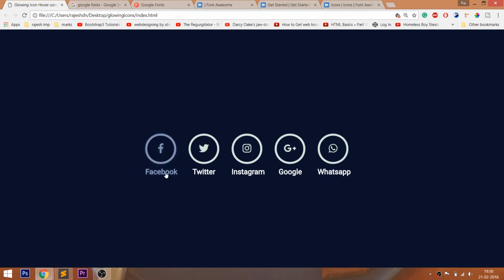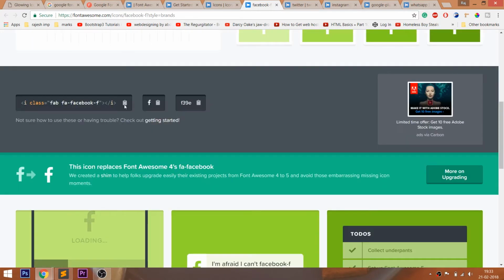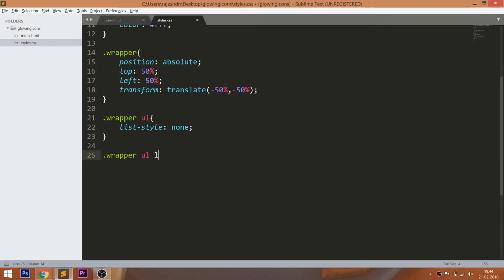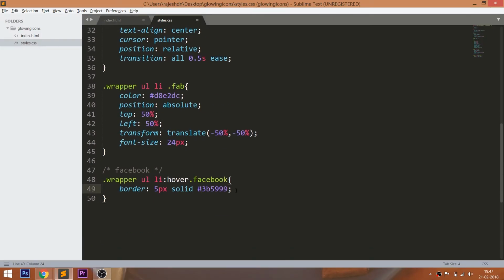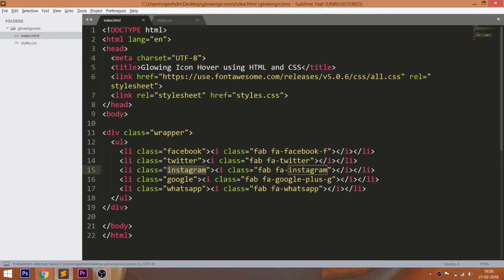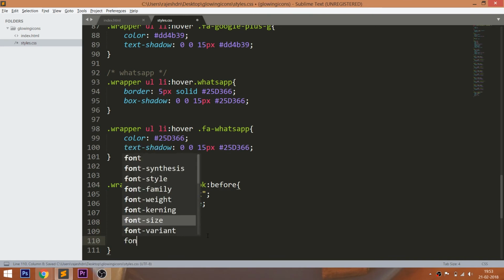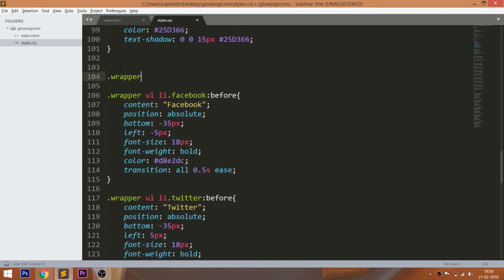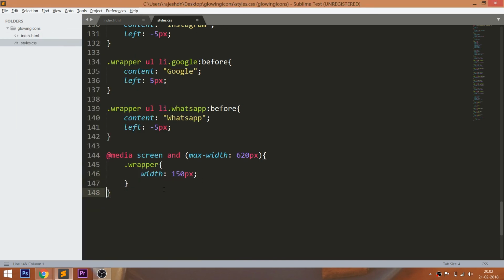Glowing Social icons hover effect - Icon Hover Effects - CSS Icon hover effect - font awesome icons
Pure CSS Icons Hover Effect -- Check out how to create the Glowing Social icons hover effect